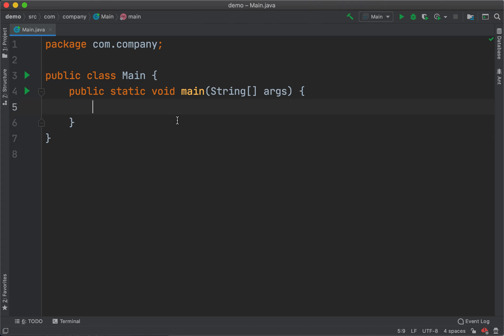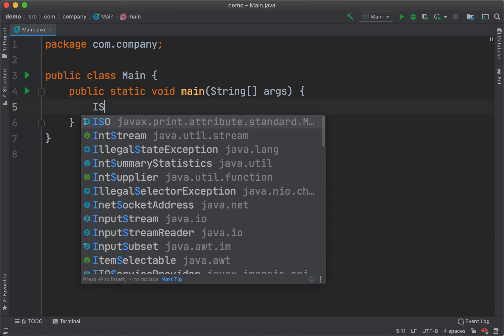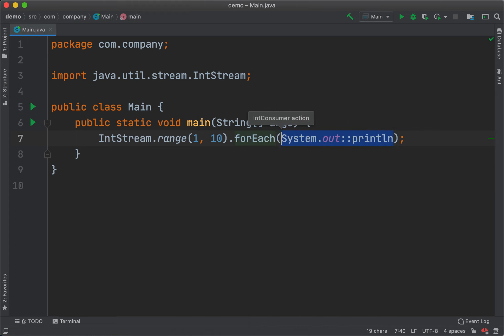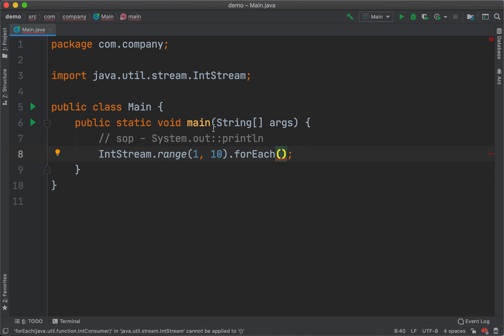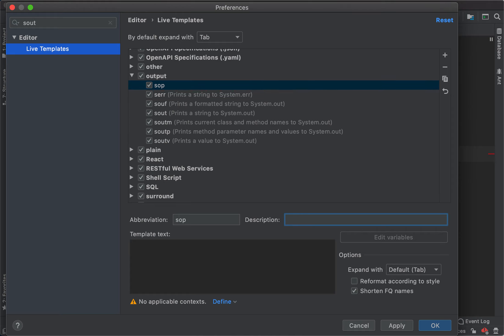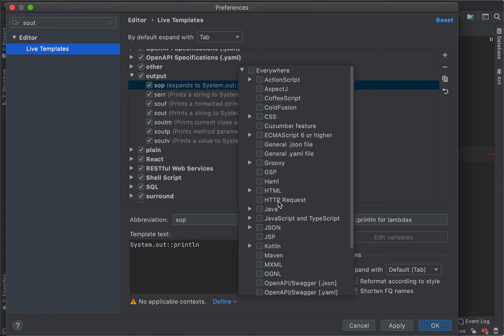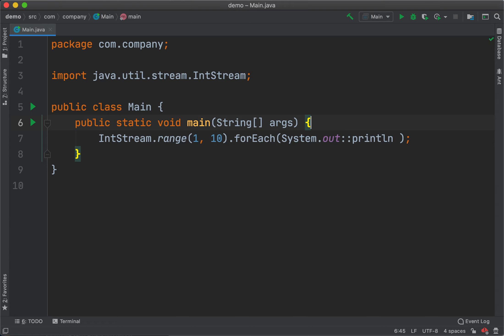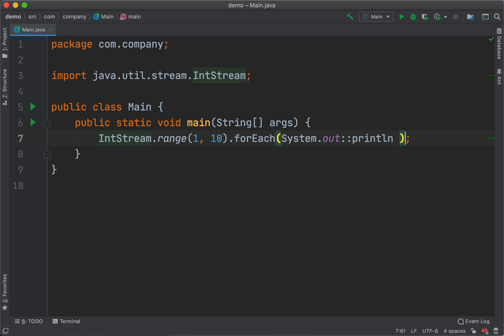IntelliJ IDEA Tips & Tricks #45: Create Your Own Live Template in less than a minute!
Live templates are extremely useful for simplifying regular programming tasks. For example, one of the simplest and most widely used Live Template is sout - which is for System.out.println.

Creating your own Live Templates is extremely easy as well. This video shows creating one for the method reference System.out::println - and it takes only 10-20 seconds to write one and start using it! Explore the incredible power of IntelliJ IDEA and live templates - watch this video!!